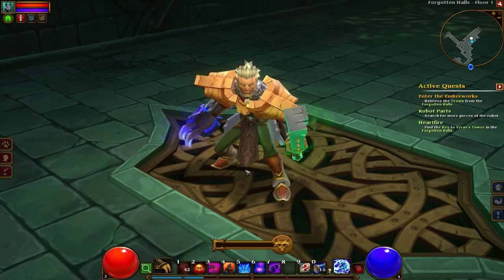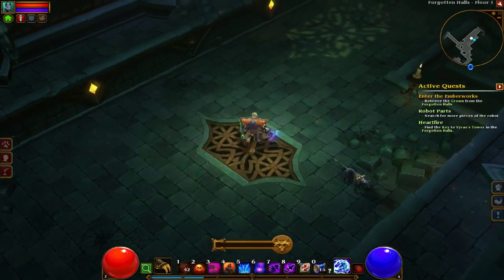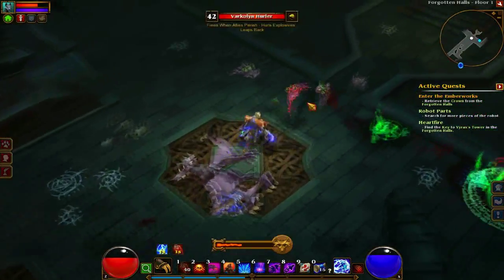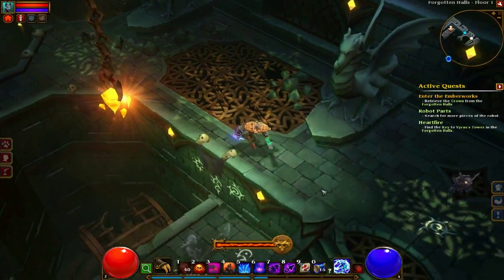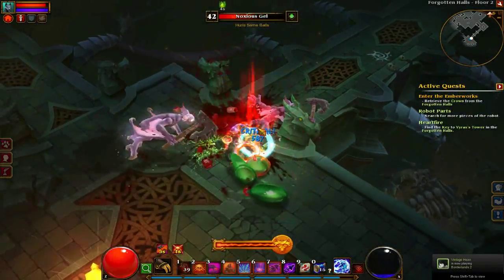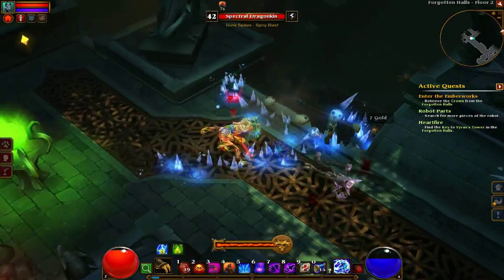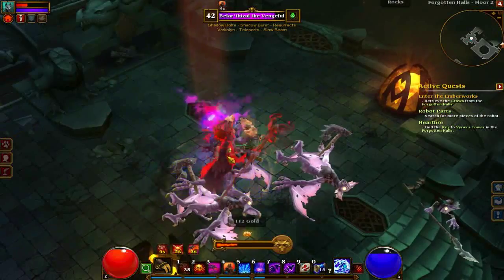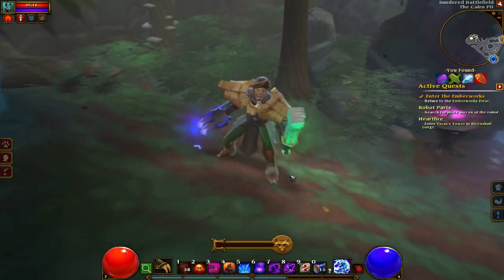Torchlight 2 - Beserker Skills Guide By Product Gamers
I show you my way of using all the skills on the Beserker class in Torchlight 2. Hope it helps :) This class if great because of the many ways of healing, just make sure you concentrate on crits!